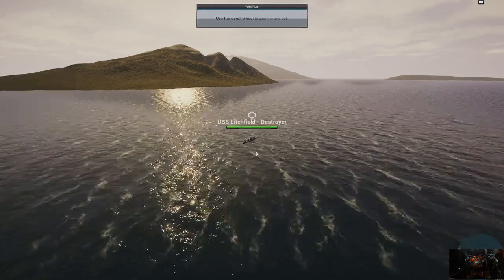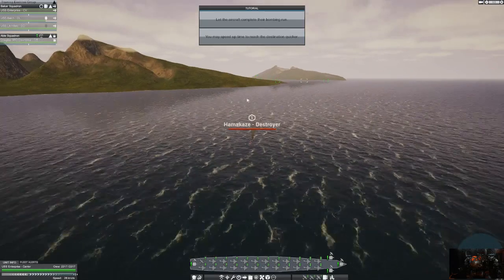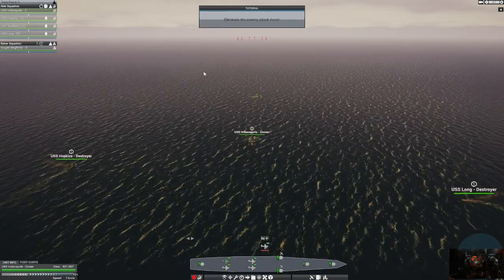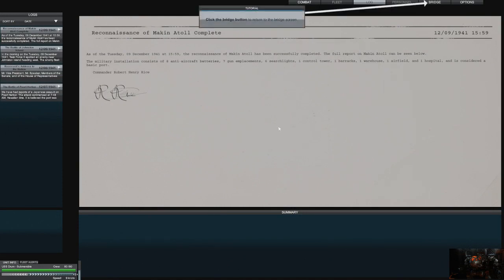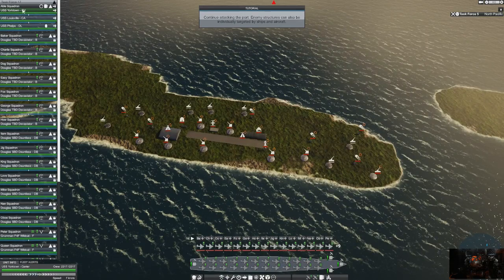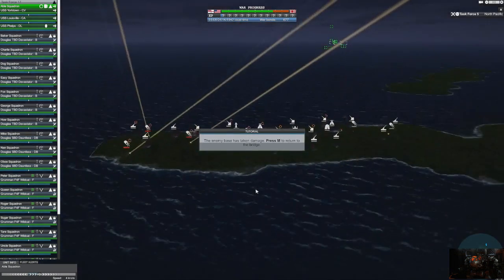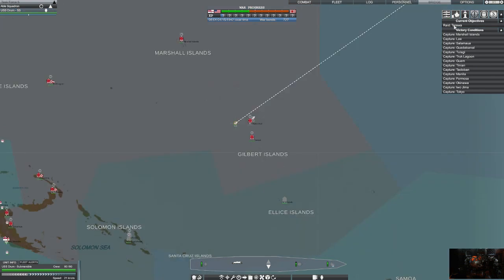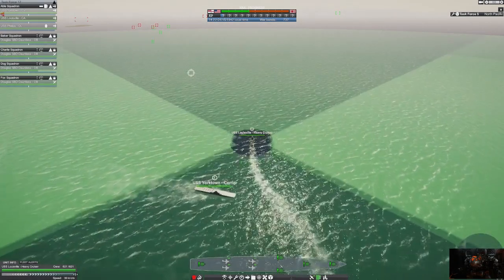Victory at Sea: Pacific (Pt-1)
We start the American Campaign in Victory at Sea: Pacific